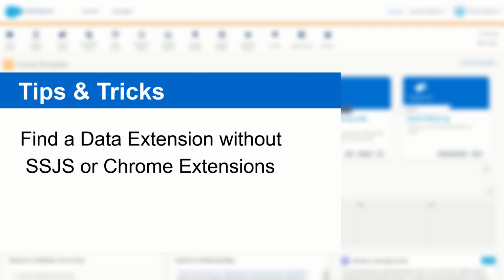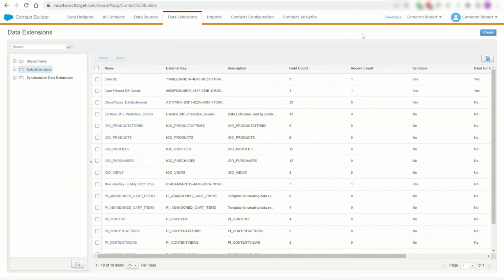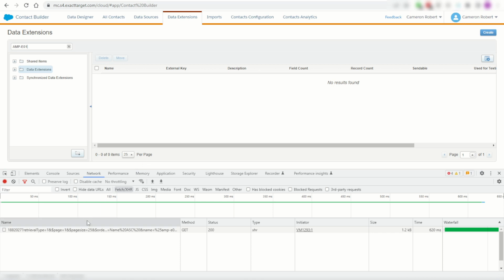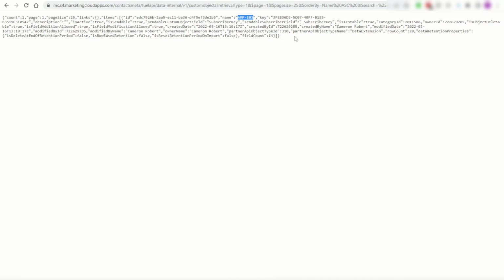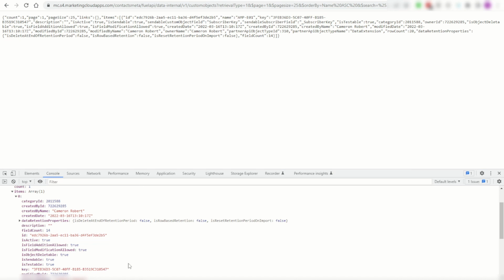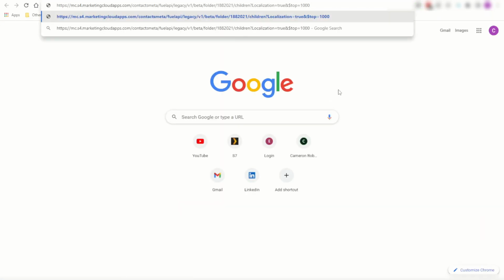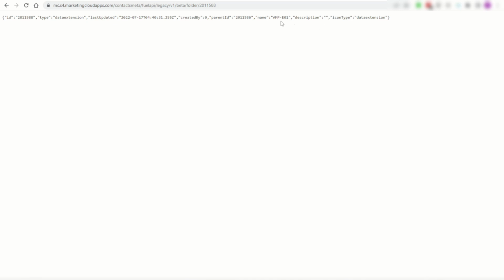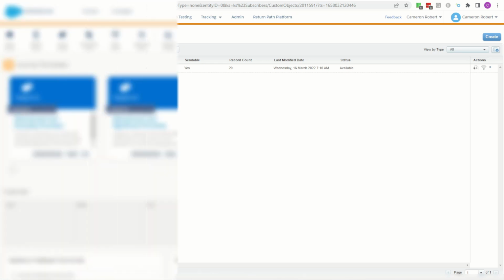Find a Data Extension | Tips & Tricks in Salesforce Marketing Cloud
Cameron Robert shows how to find a missing Data Extension without using an SSJS or Chrome Extensions.
This trick works on sendable and non-sendable data extensions, and is an easy work around if you are not comfortable writing your own SSJS Data Extension Search Page, or if your IT Security Team wont let you install Chrome Extensions.

Key Moments:
Introduction (0:00)
Find a missing Data Extension in Marketing Cloud (0:26)
Find what folder a Data Extension is in (2:33)
Summary (4:05)